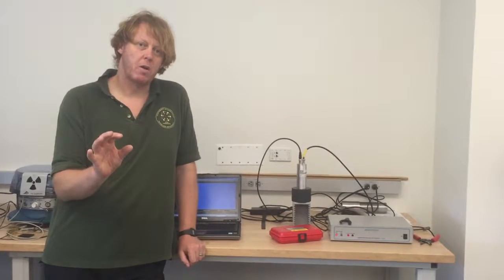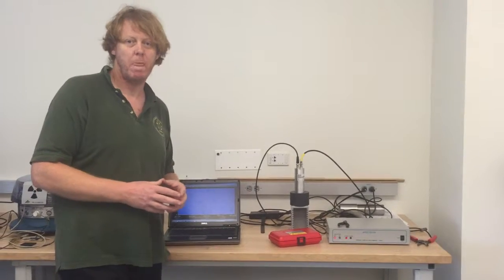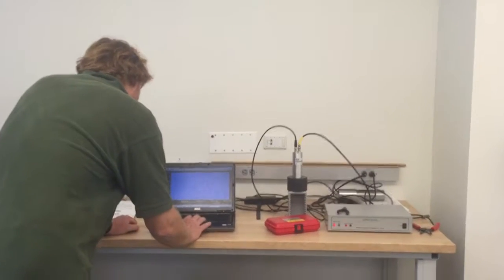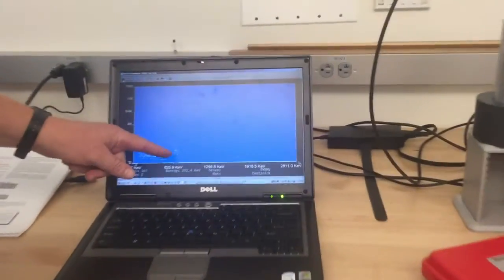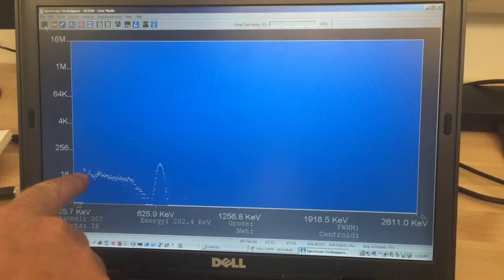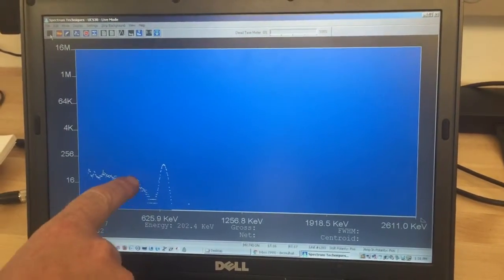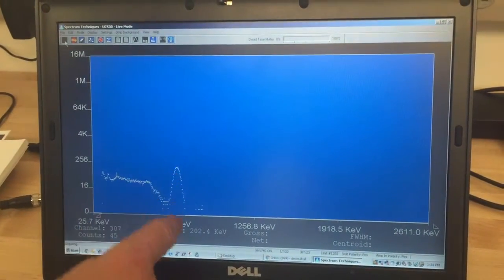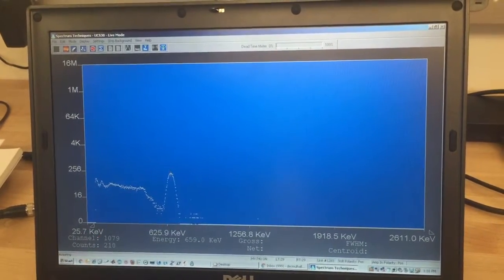Gamma Spectrum features- the Compton edge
Here we take a close look at a "typical" gamma ray spectrum